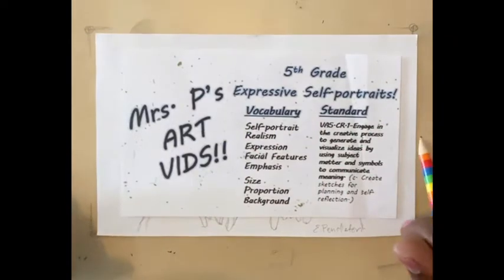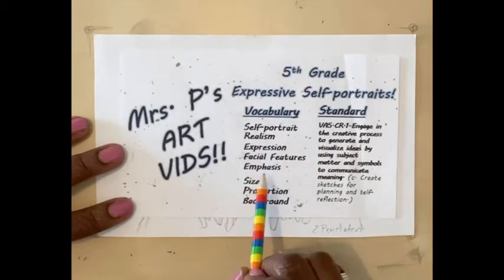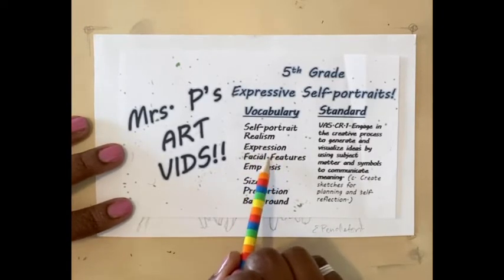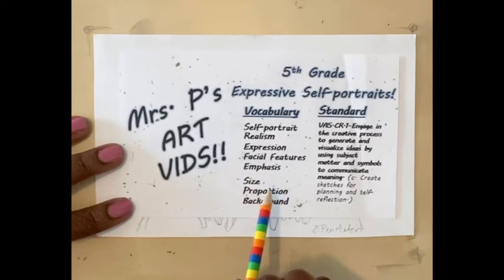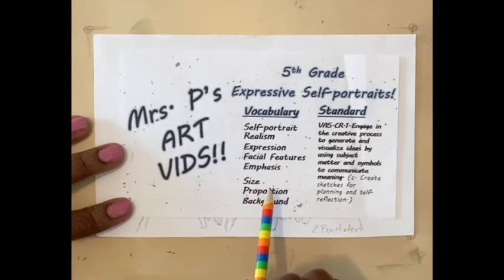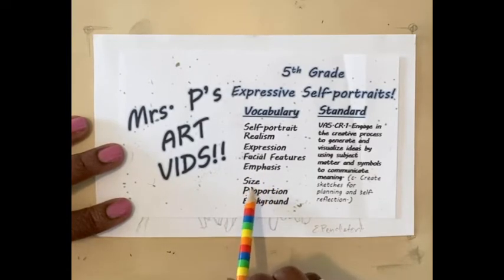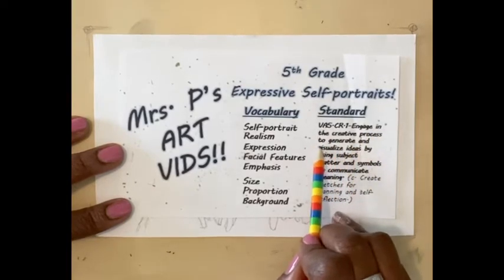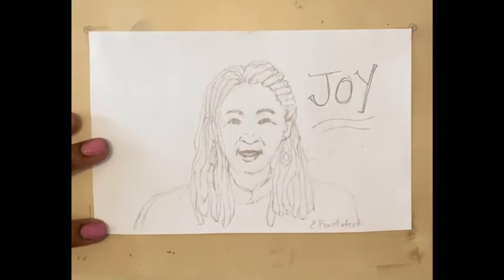5th Grade Distance Learning Vid, Week 4, Part 2: Expressive Self-Portraits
This instructional vid is the second half of my 5th grade distance learning lesson on creating expressive self-portraits with realism!